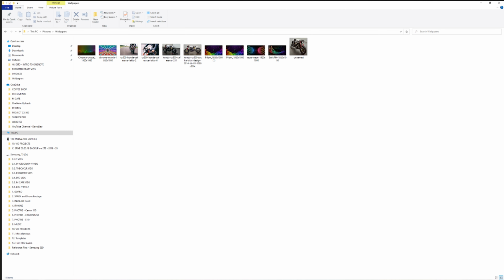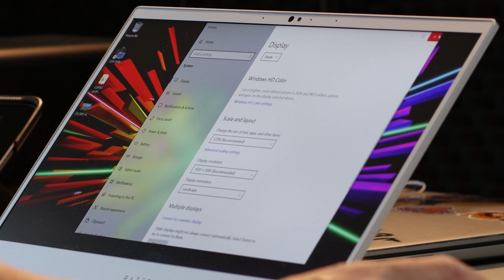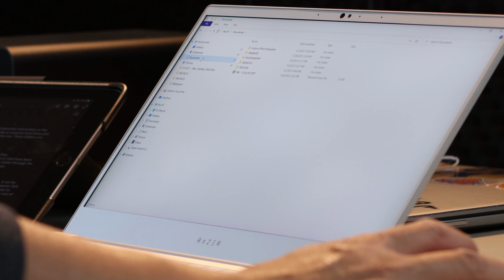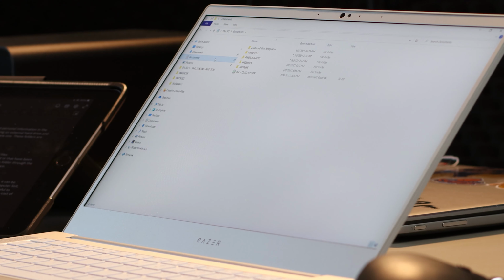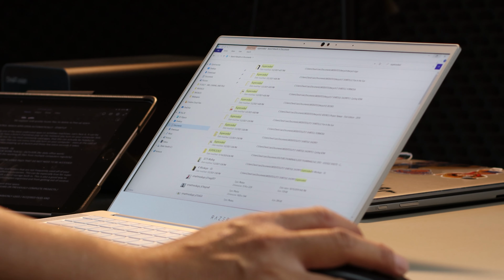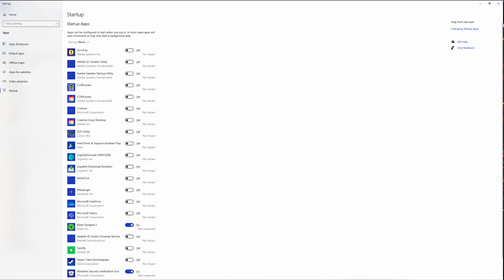ORGANIZING LAPTOP AND COMPUTER FILES - CLEAN UP YOUR DESKTOP AND FREE UP DISK SPACE!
In video, I'll share with you my top tips for keeping your digital life and information organized!

This video applies to anyone looking to cleanup and organize files on your existing computer or if you recently purchased a new one and aim to keep all of your digital information tidy and clean!

For more tutorials and stuff that I'm into, check out:

daveliao.us